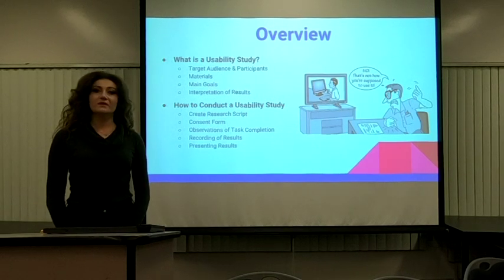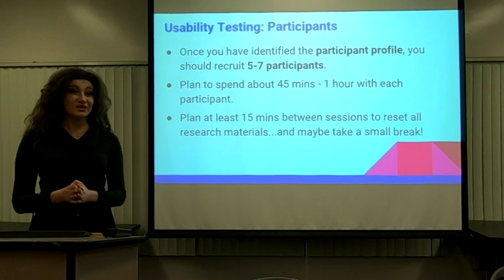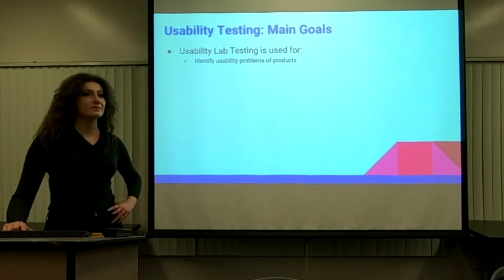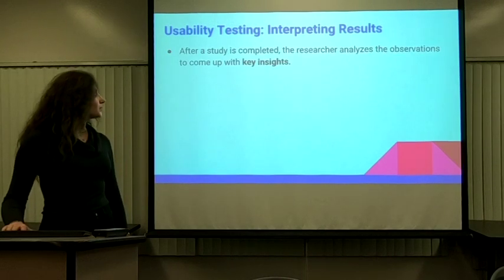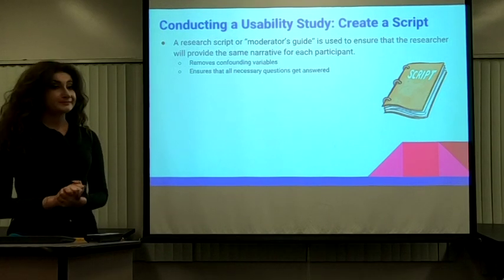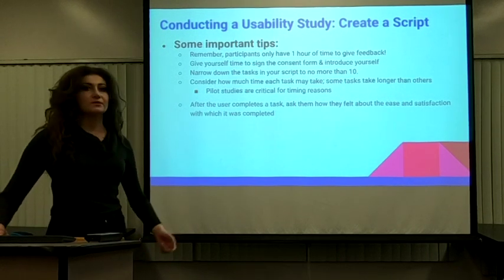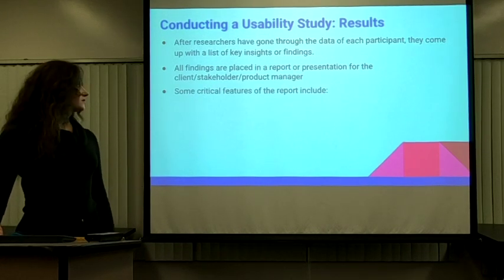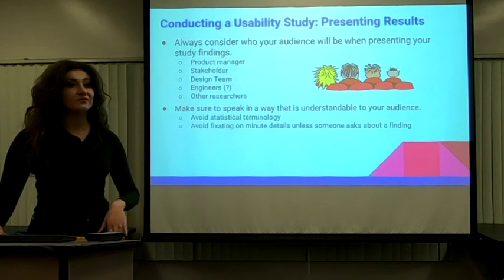The Dancing Professor: Human Factors Methods - Usability Lab Study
In this episode, we learn about the purpose and benefits of conducting usability laboratory studies on products. We also learn how to conduct our own usability studies, using a step-by-step process where each element of the study is explained.